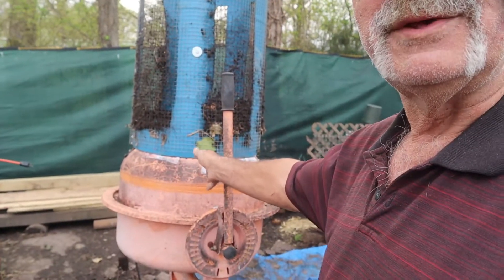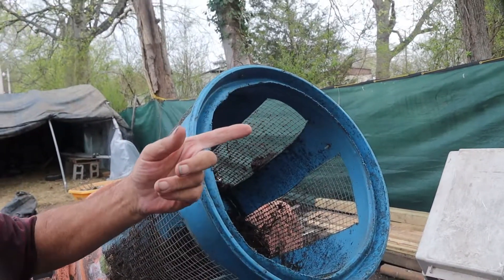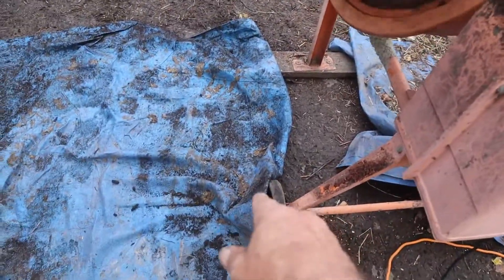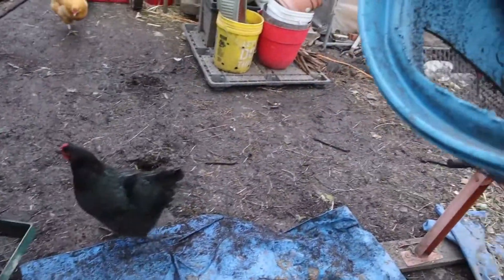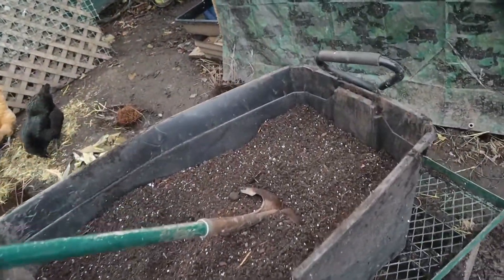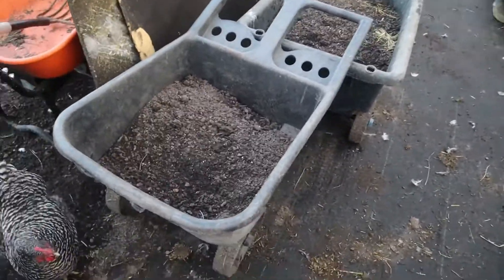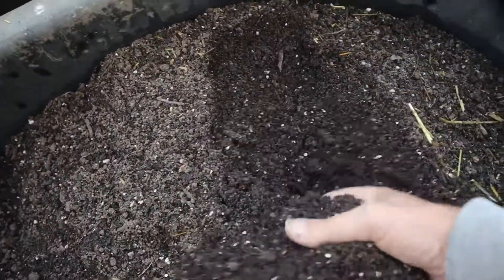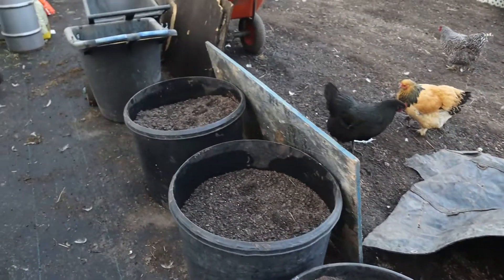SHEDWARS21: Cement mixer for soil sifting.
We made a soil sifter out of a cement mixer, plastic drum, rabbit wire, and a couple brackets. It works like a charm. Check it out.